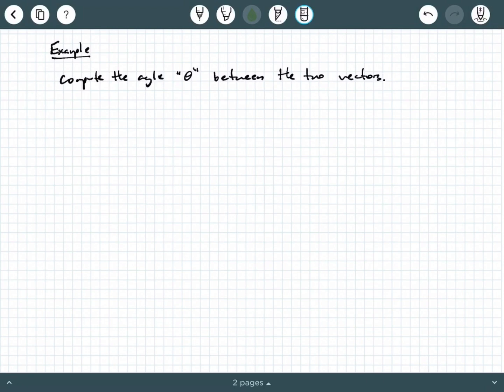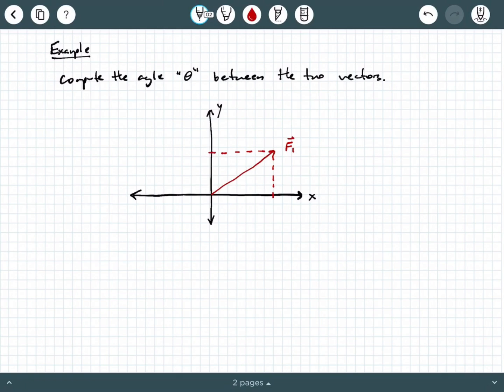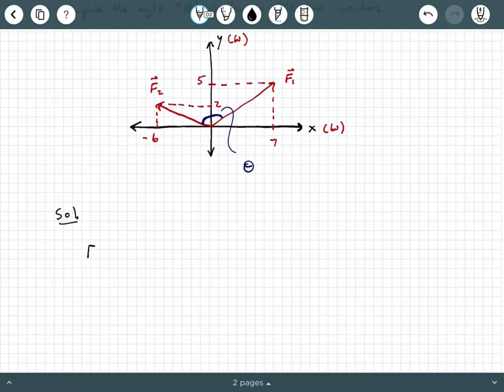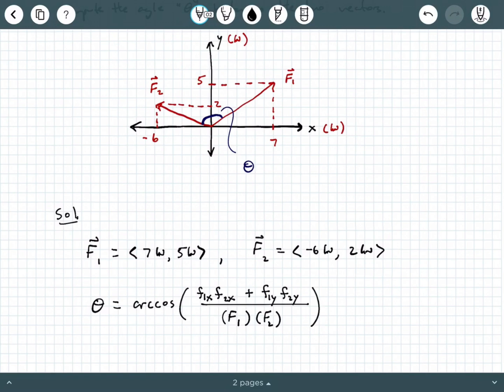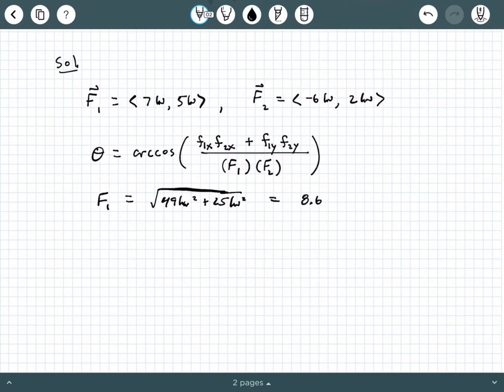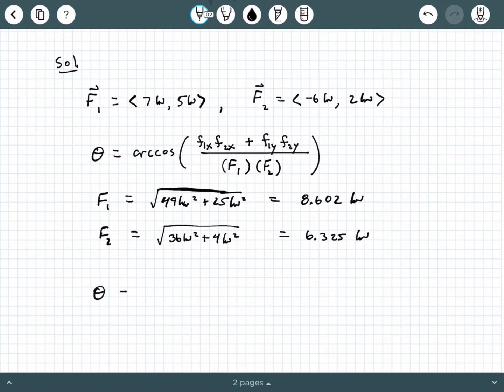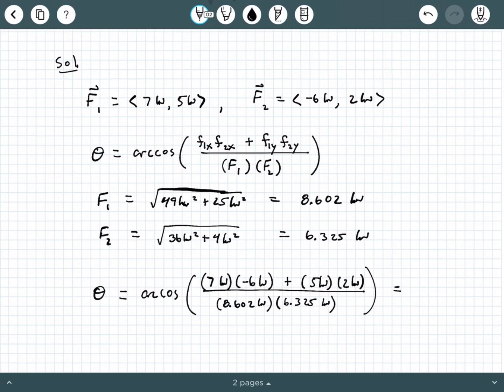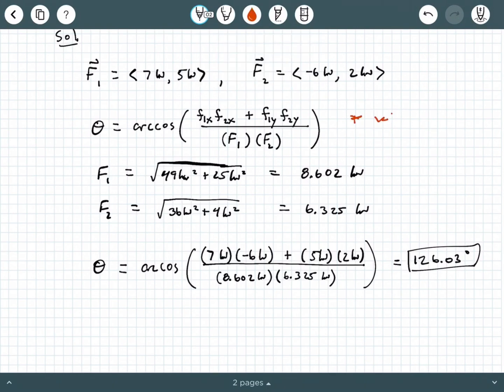Statics - Video 24: Dot Product Example 1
In this video we provide an example of the dot product.